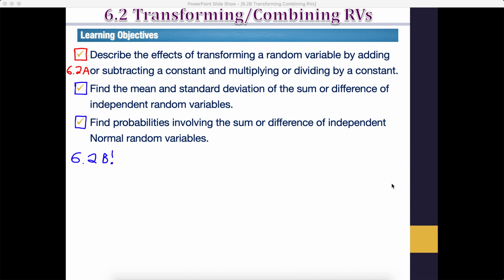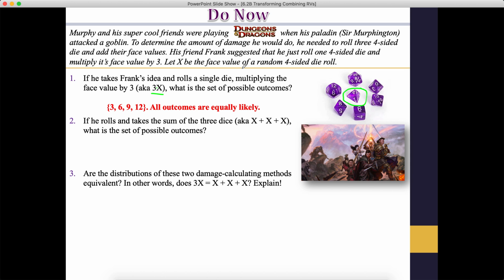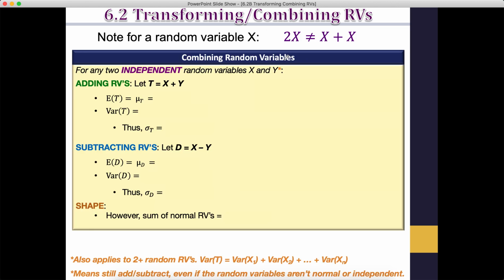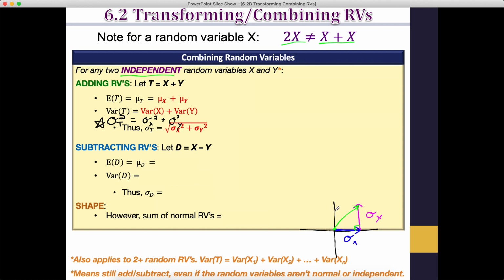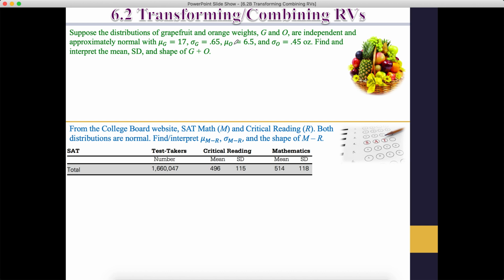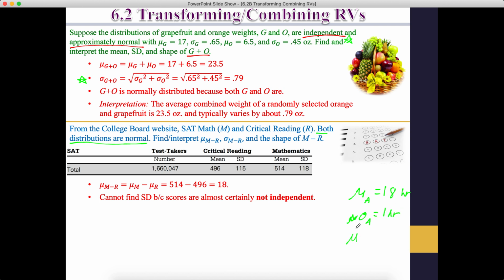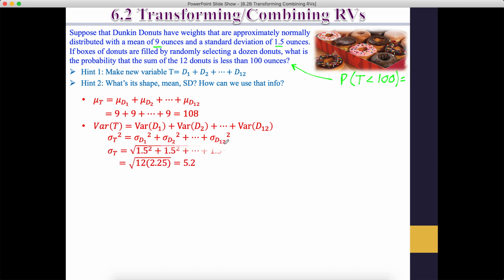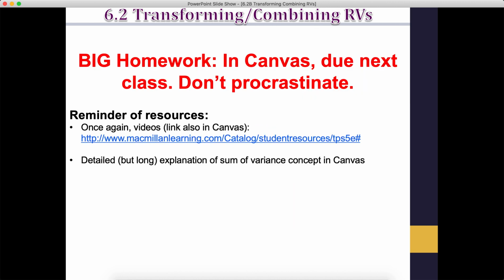AP Stats: 6.2B Combining RVs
AP Stats lesson discussing the second half of section 6.2: Transforming and Combining Random Variables from Starnes' and Tabors' 5th edition of The Practice of Statistics.

NOTE: At around 3:55, I momentarily forget we are dealing with a 4-sided die and say that a sum of 8 is possible via 5 + 1 + 2. Sorry! Still, hope you get the idea.